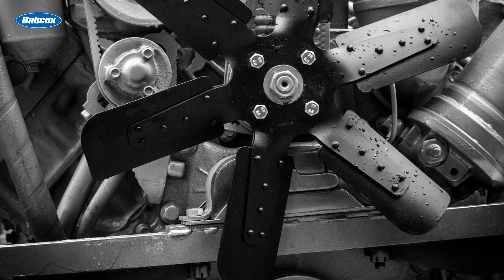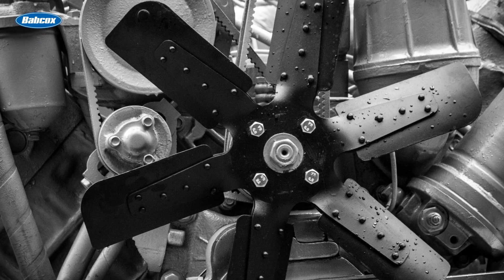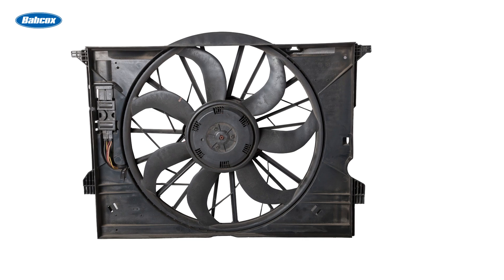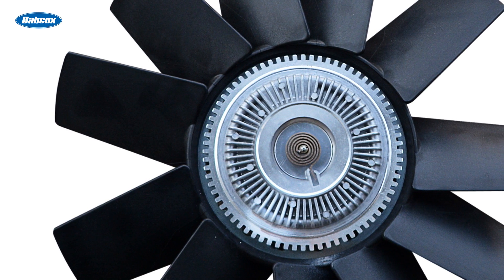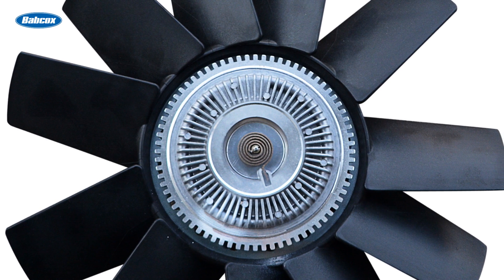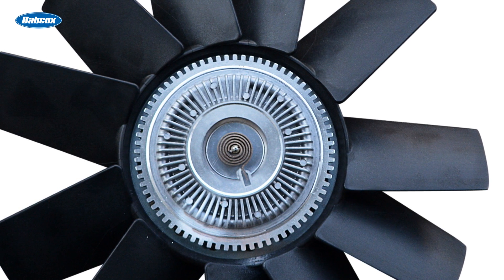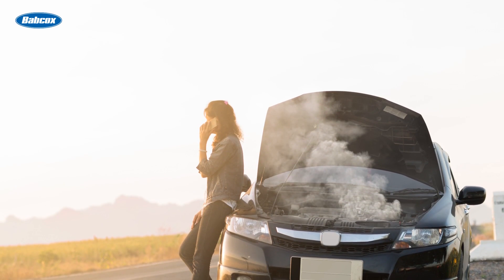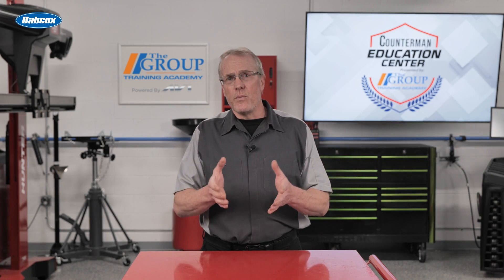How Does a Clutch Fan Work?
Clutch fans help regulate engine temperature and fuel economy. Faulty ones can lead to overheating or poor performance.